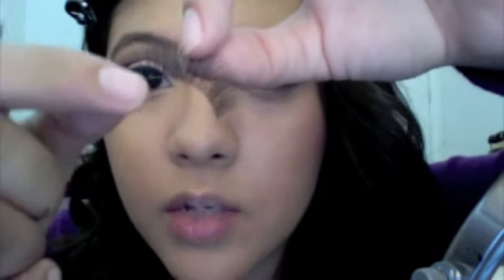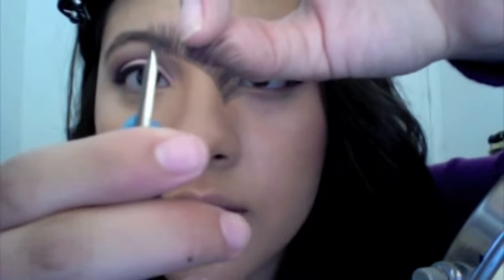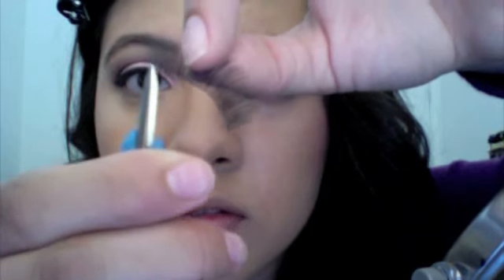Beauty Smarties: How to Apply Fake Eyelashes!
Bianca teaches you how to put on lashes for a fuller look!